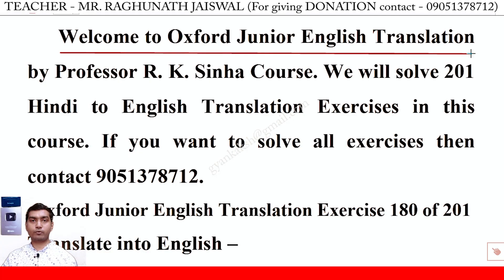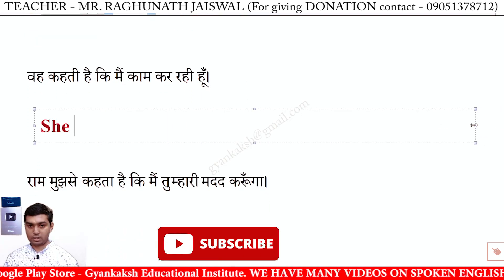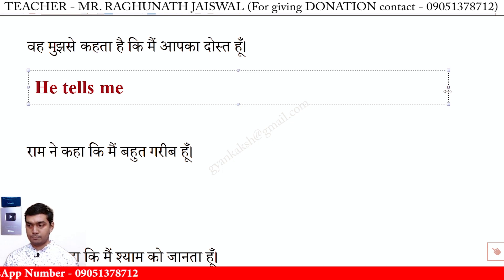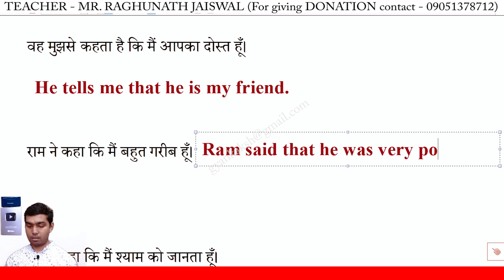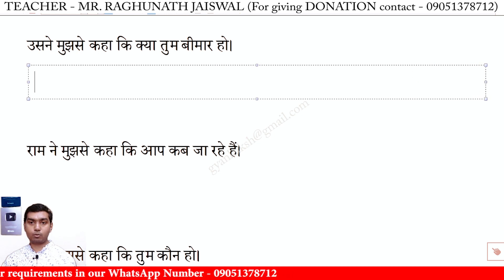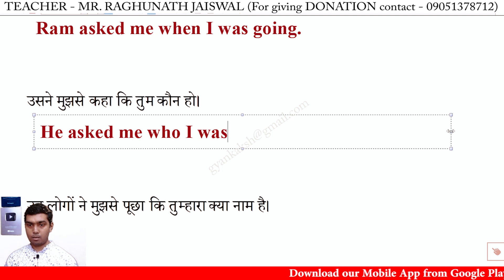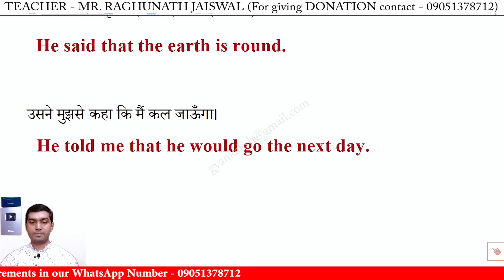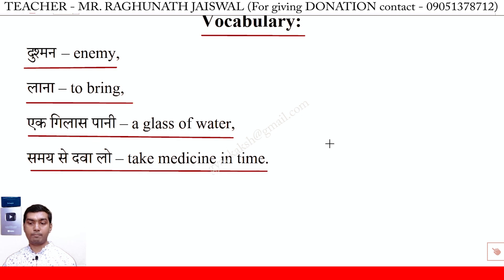Oxford Junior English Translation Exercise 180 | Oxford Junior English Translation Lesson 180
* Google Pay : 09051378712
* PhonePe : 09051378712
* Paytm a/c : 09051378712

hindi to english translation exercise 180,
oxford junior english translation exercise 180 solutions